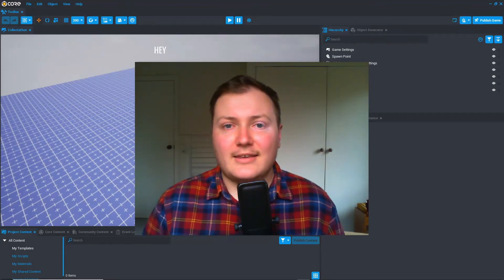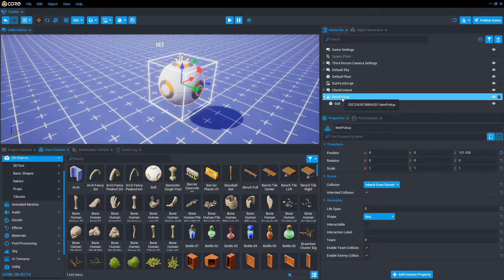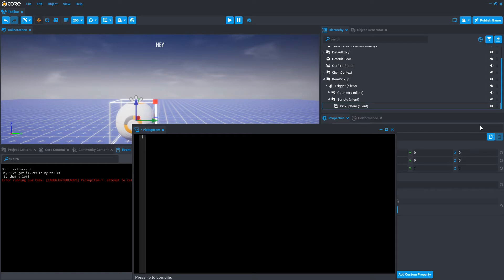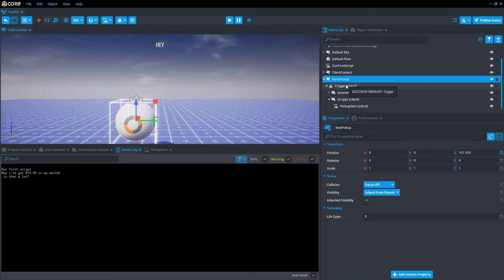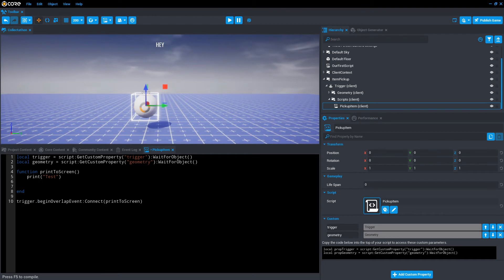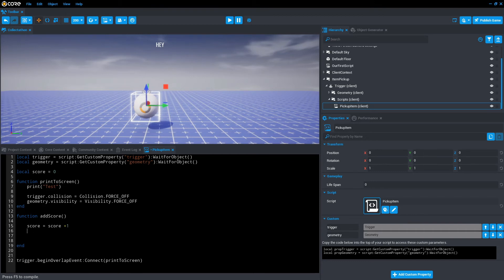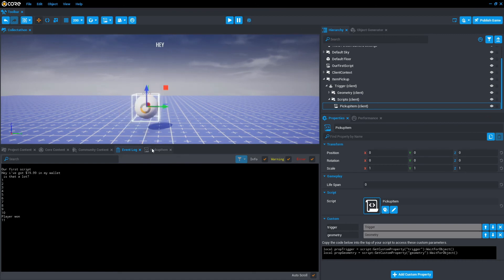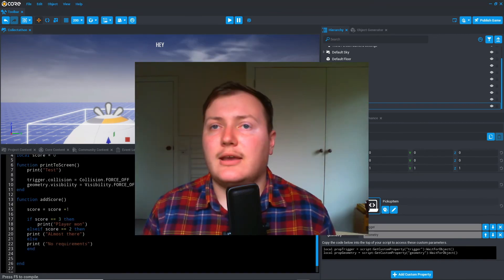Triggers + IF Statements (E03) - Beginner Lua Tutorials for Core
This is part 3 in a short Core Games tutorial series where we'll learn to create a single player collectathon game using the Lua language in the Core games editor.

If your new to Core Games, the Lua language  or Game development feel free to check out my Lua Basics tutorials to help you get started.

What is Core Games?
It's a free to play games platform that allows you to play a variety of games created by people around the world. Or you can even create you own games free of charge using the Core Games Editor.